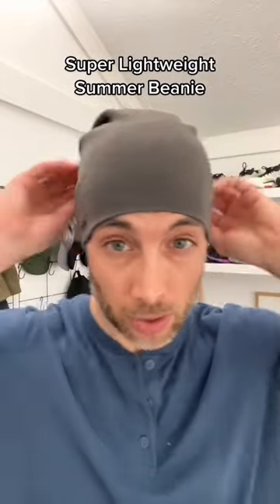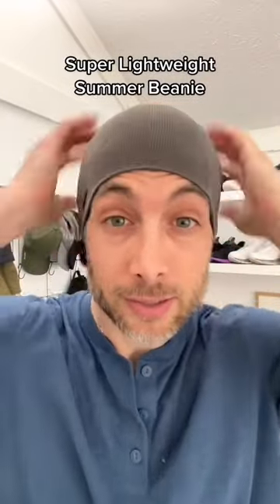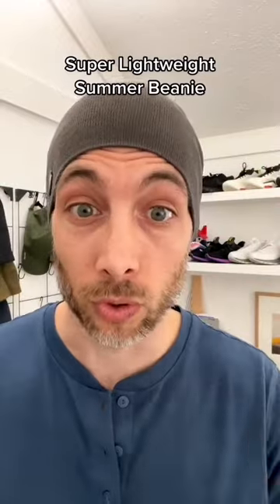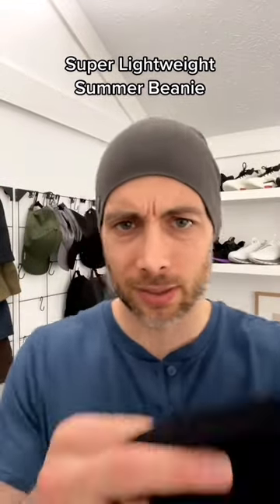Best Summer Beanie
How about this summer beanie. Is this light enough for you?